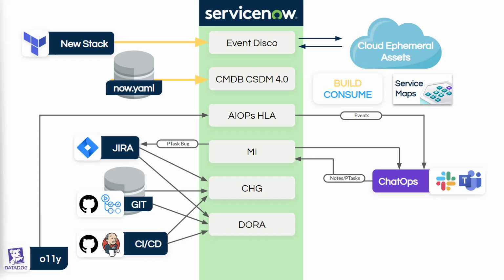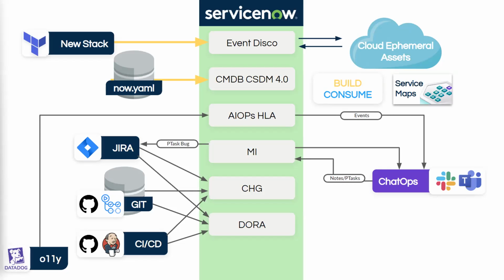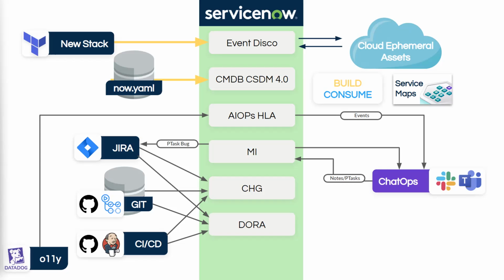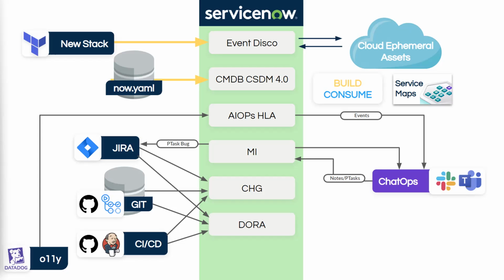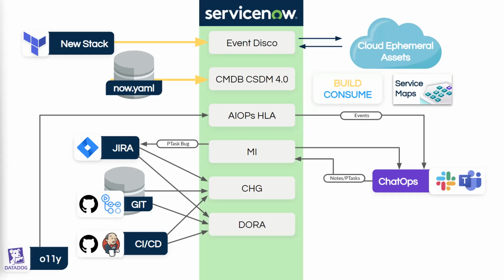Modern ServiceOps | RapDev ServiceNow Demo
Watch a quick demo of RapDev & ServiceNow's Modern ServiceOps joint offering, which allows customers to leverage their IT operations to stay future-ready through enhanced visibility, connectivity, and intelligent automation.